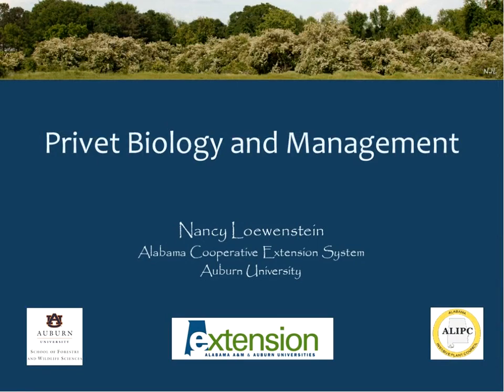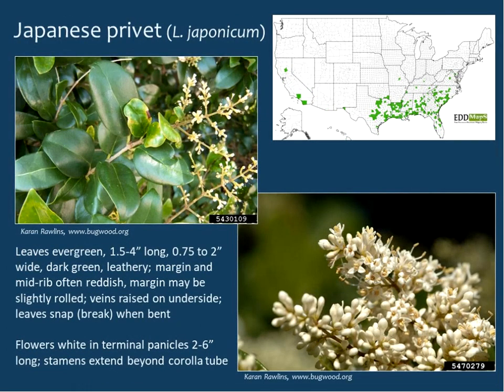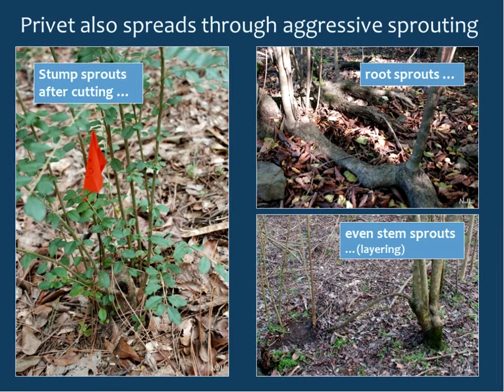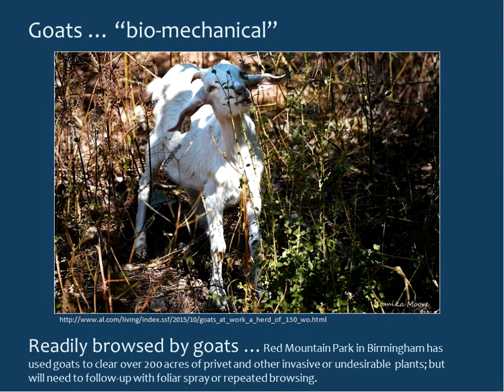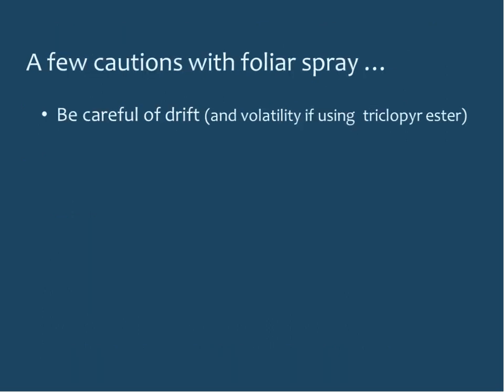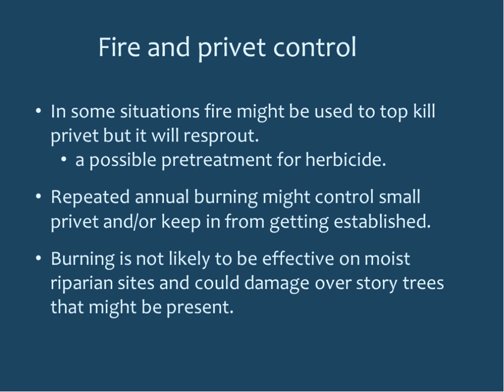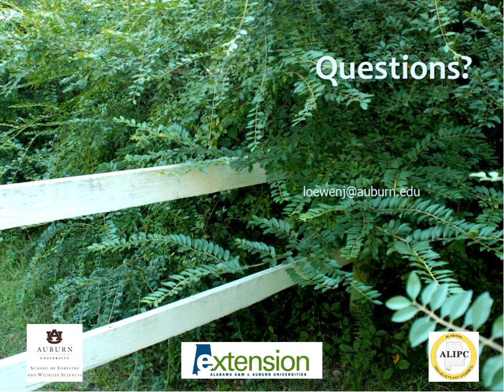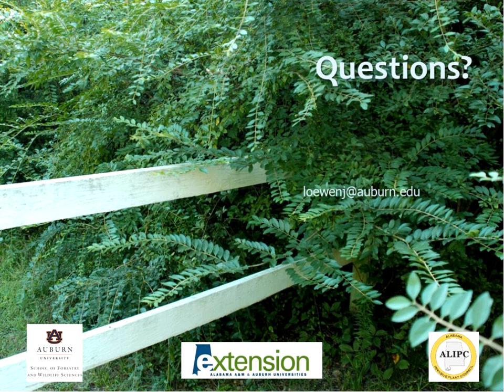Privet biology and management in southeastern U.S. forests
Chinese and Japanese privet (Ligustrum spp.) are now prevalent across much of the southeastern U.S.  Once a prized landscape shrub, privet has become extremely common in many wooded areas, impacting wildlife, native vegetation, and biodiversity.  Privet management is essential when reforesting harvested areas.  This webinar will discuss different species of privet, and their biology and ecology.  Different management tactics will be covered, including those for small and large privet-infested areas.